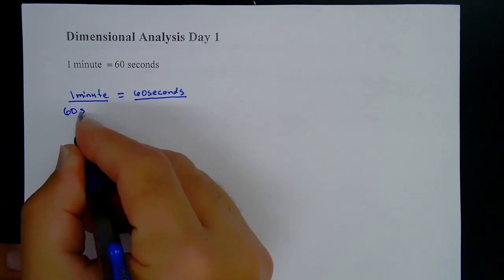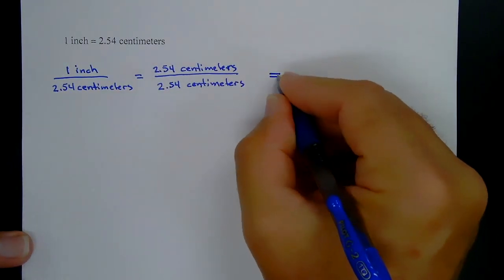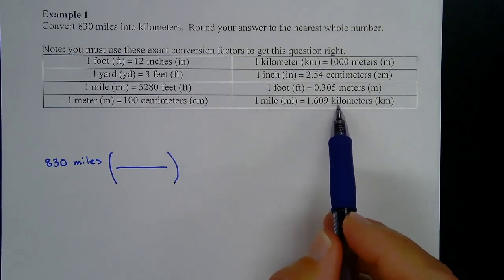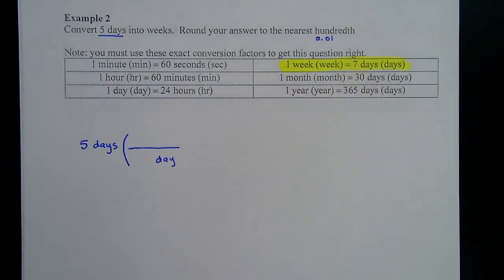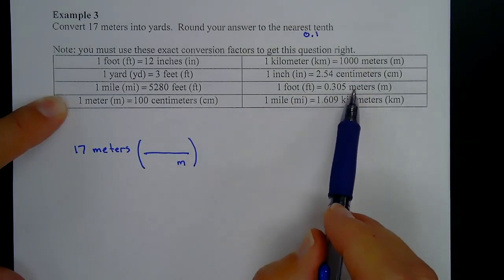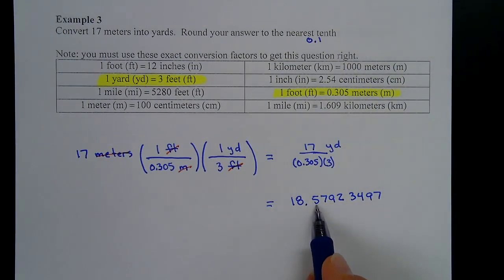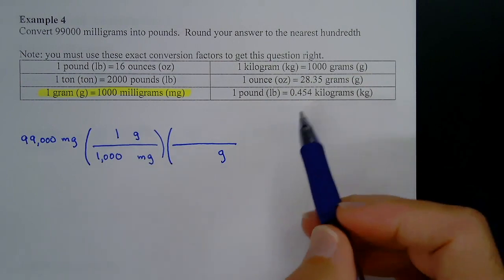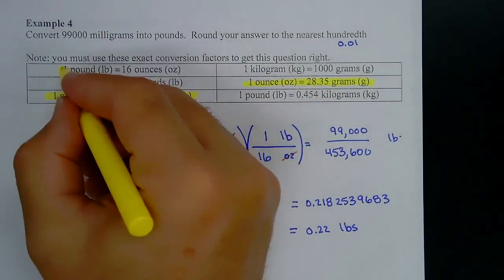Dimensional Analysis Day 1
This video is about Dimensional Analysis Day 1